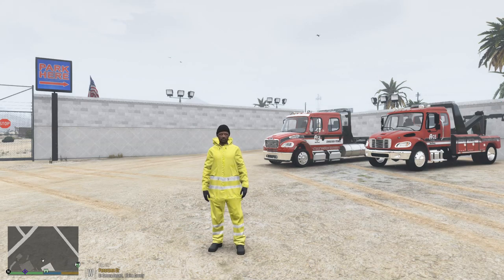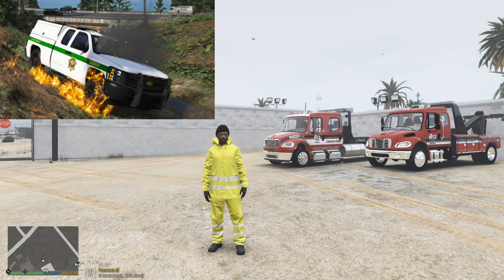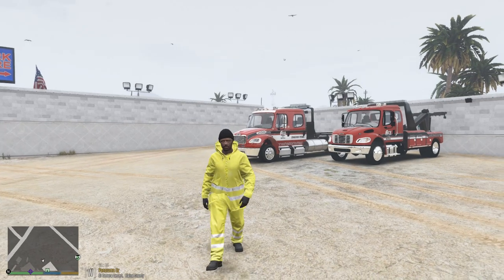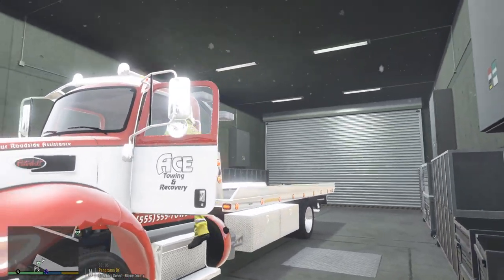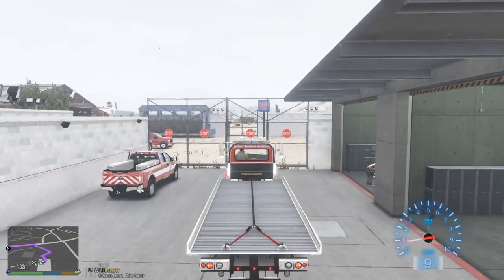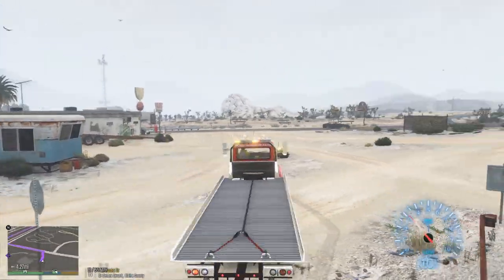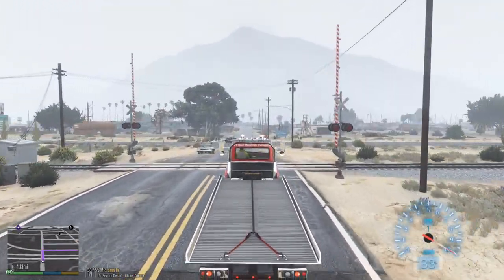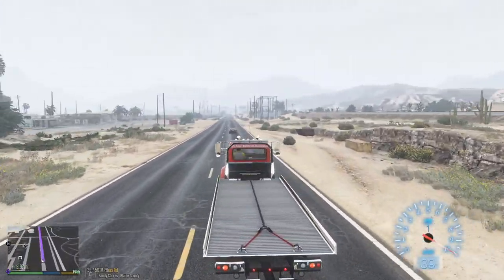GTA 5 Real Life Mod #224 Crashed Sheriff Car Caught On Fire Towed By A Peterbilt Flatbed Tow Truck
GTA 5 Real Life Mod Peterbilt 337 Flatbed Rollback Tow Truck Wrecker Towing A Sheriff Police Car That Caught On Fire In A Ditch After Crashing. We used our wrecker to winch the Chevy Silverado out of the ditch.

Mods I Used In This Video:

2019 Peterbilt 337 by Medic4523 is not released yet. When ever it is, you can find it

2019 Peterbilt 337 Here is the truck without the lights & livery